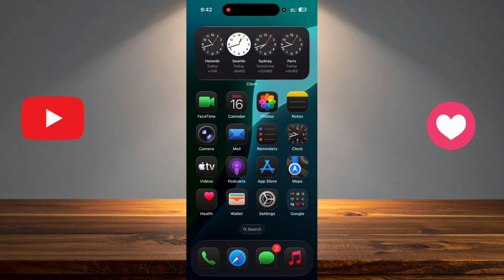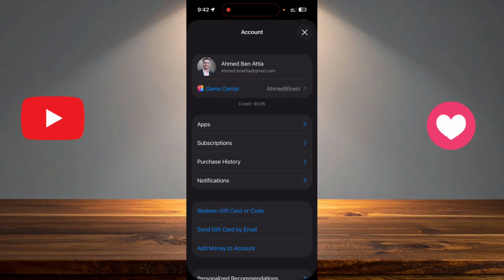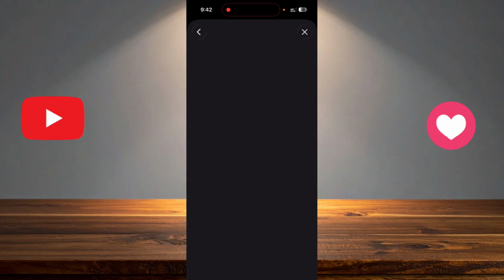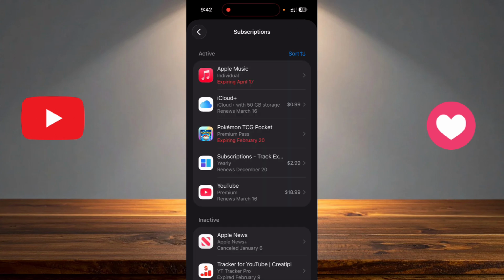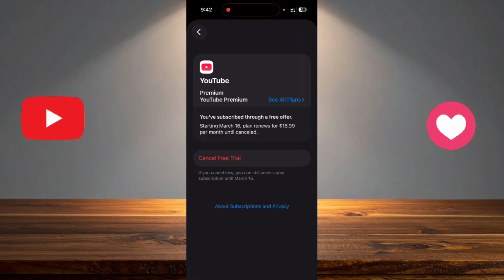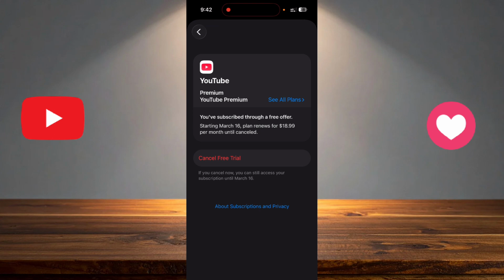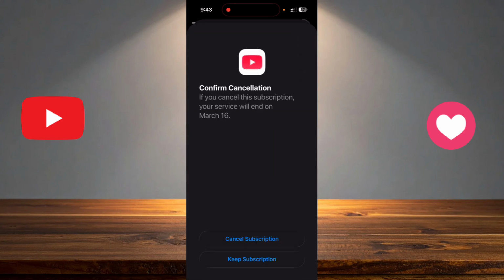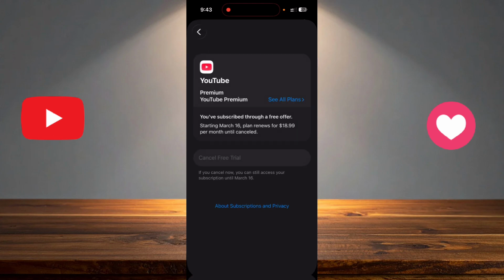How to Cancel YouTube Premium Subscription ❌ [New 2026 Update]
Decided that YouTube Premium isn't for you anymore? In this video, you will learn exactly how to cancel your membership on iPhone, Android, or desktop using the New 2026 Update. I’ll show you how to find your "Purchases and memberships" menu, how to avoid common billing traps, and how to keep your benefits until the end of your current billing cycle!